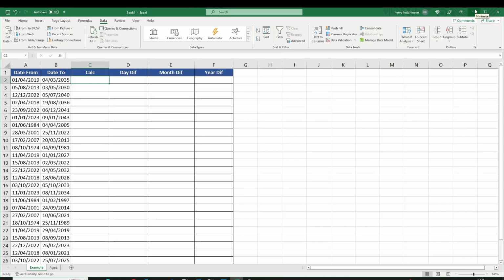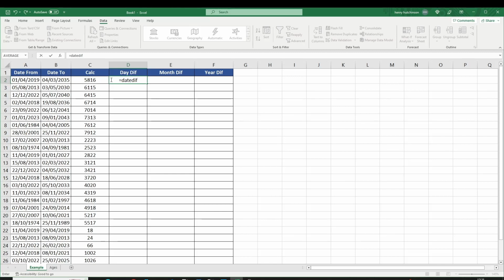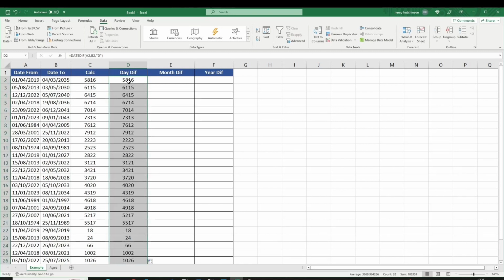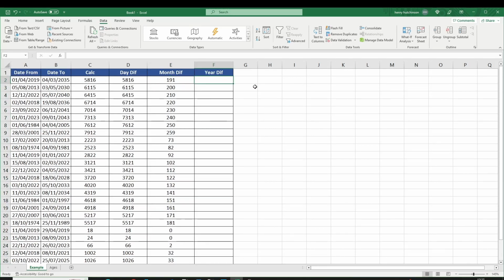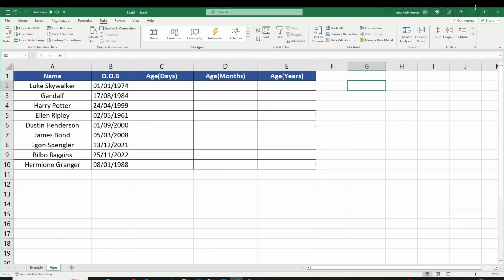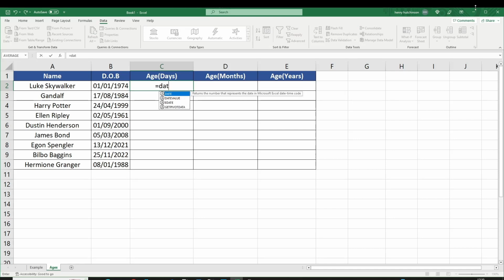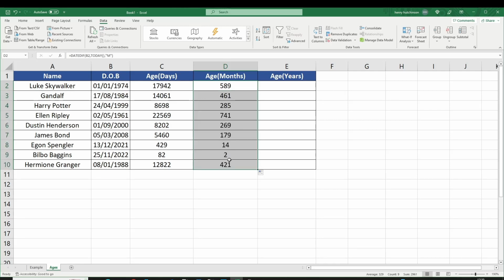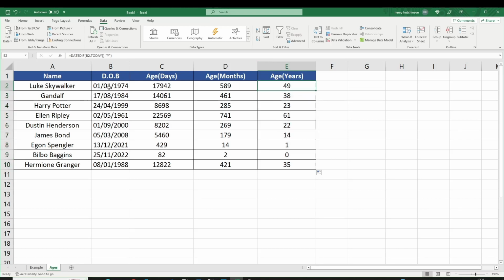Calculate Length of Time Between Dates Using DATEDIF - Excel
This video aims to explain how to easily calculate the length of time between two dates in excel using dates, months and years. A common case to use this formula would be to calculate someone or somethings age.

If you found this video useful please remember to LIKE and follow the channel for more helpful tutorials on data manipulation.